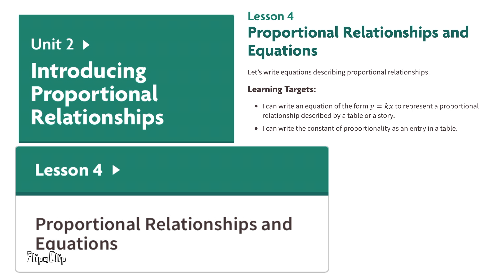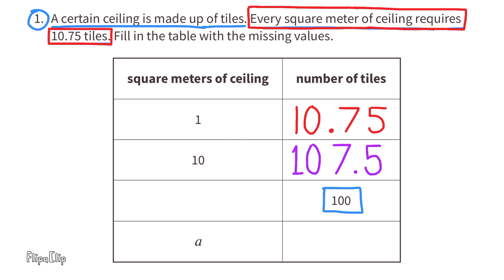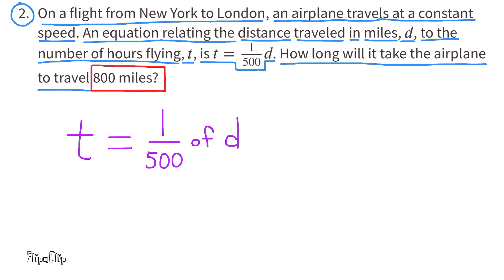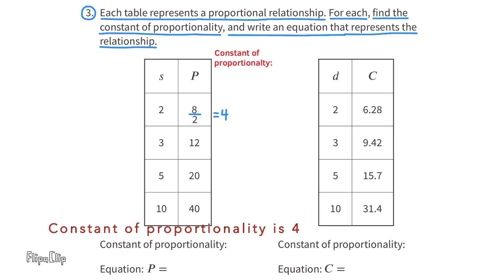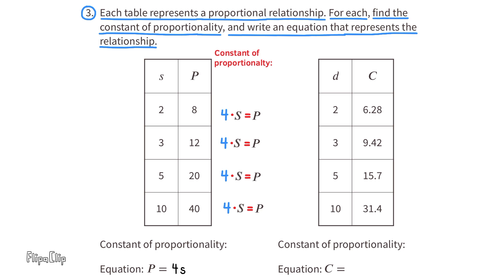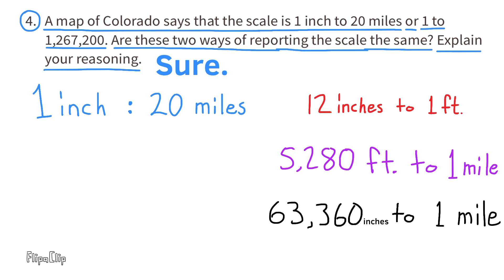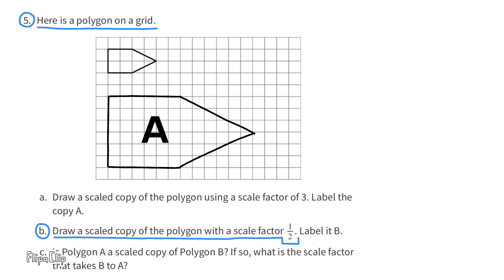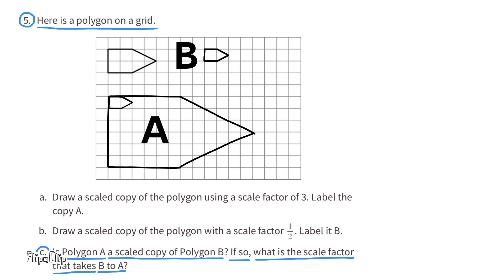😉 7th Grade, Unit 2, Lesson 4 "Proportional Relationships and Equations" Illustrative Mathematics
😉 7th Grade, Unit 2, Lesson 4 "Proportional Relationships and Equations" Illustrative Mathematics tutorial support for teachers and parents. Search 724math to find this lesson fast!

Illustrative Mathematics